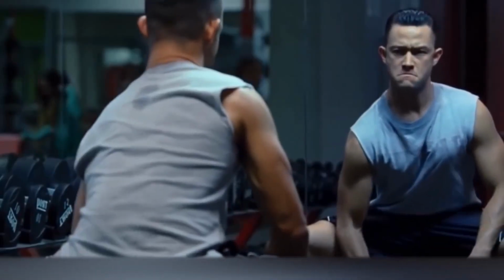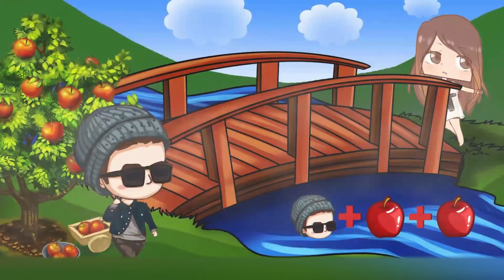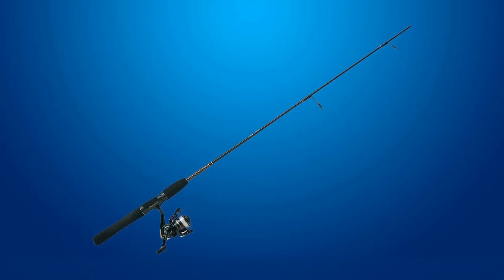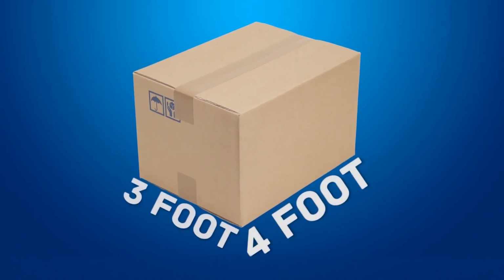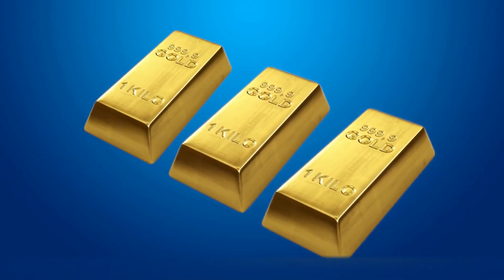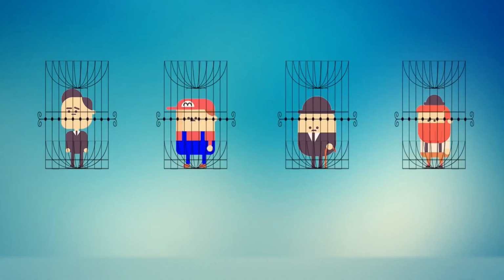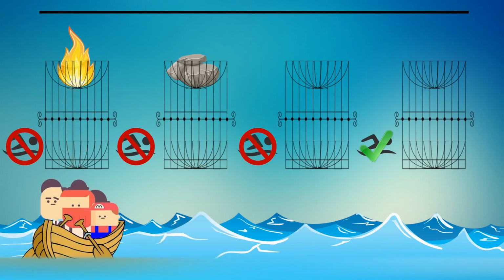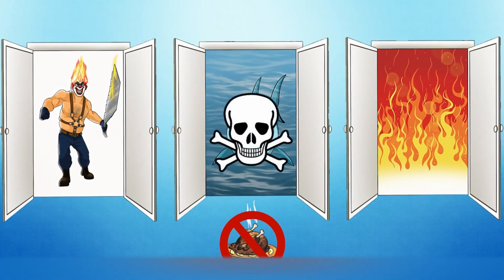7 Mystery Riddles Only the Smartest 1% Can Solve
According to many scientists, if you want to have a fully working brain when you reach 100 years, then you must constantly train it, in the same way as you do with your body. So, if we perform special exercises to keep a good physical form, then, to keep our brain on fire, we need to solve different problems and force it to get a little tight. Well, let's not waste our time and your time, and let's get intellectual! In today's video, we have prepared 7 interesting puzzles for you, and you're gonna need some logic, some attentiveness and a non-standard approach to solve these problems.